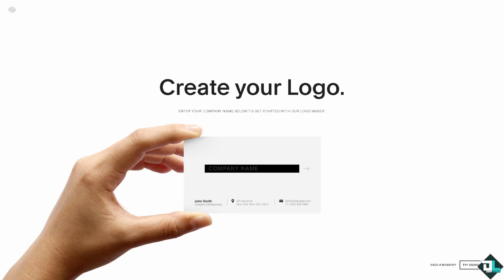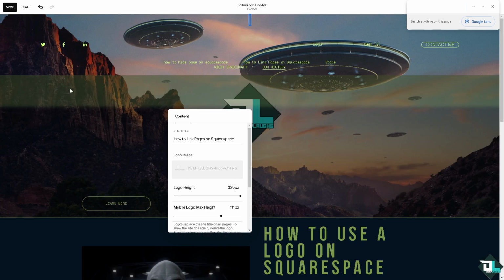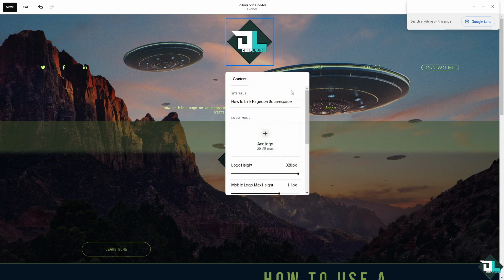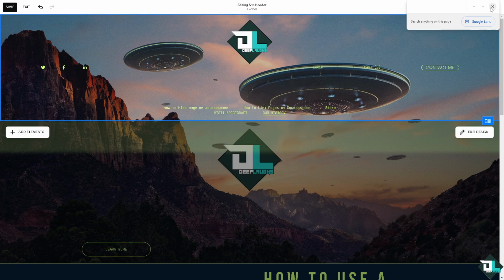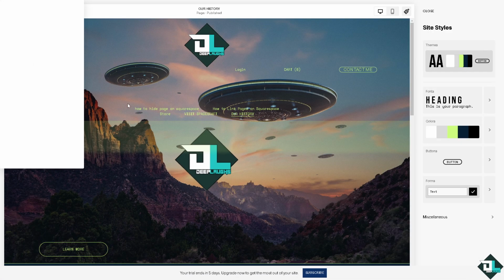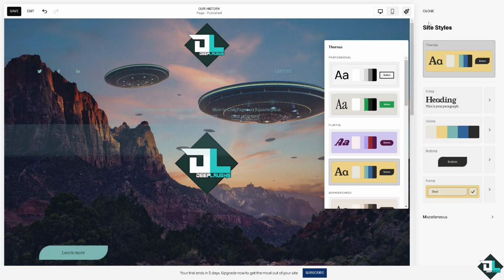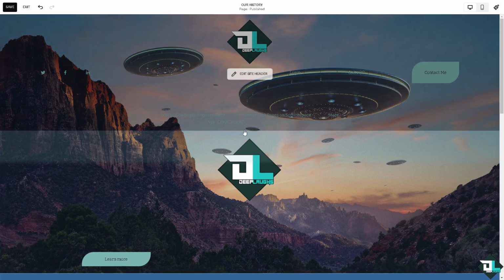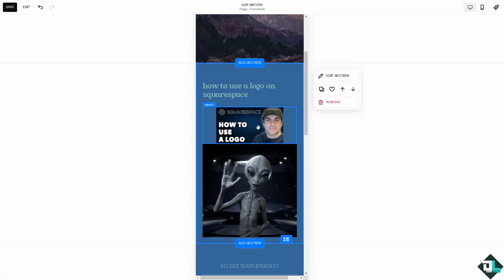How to Use a Logo on Squarespace (Full 2024 Guide)